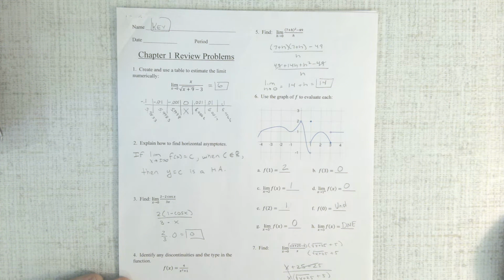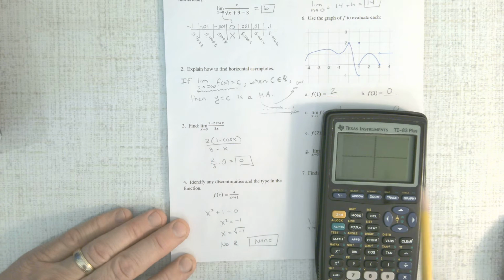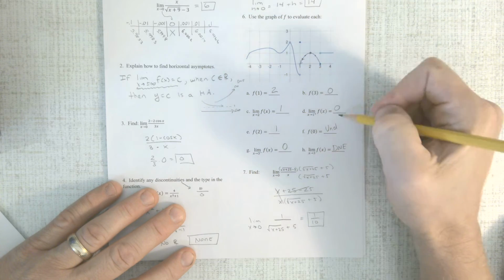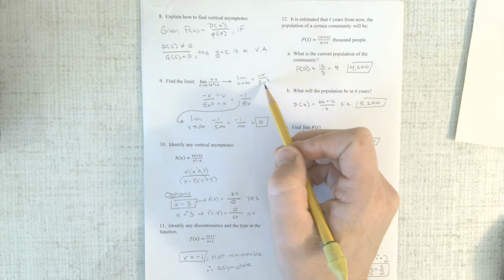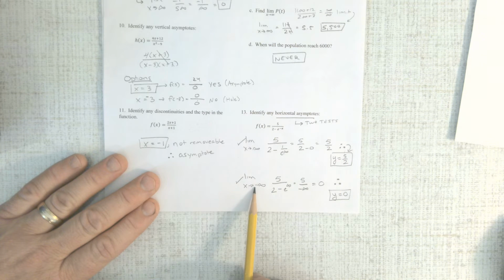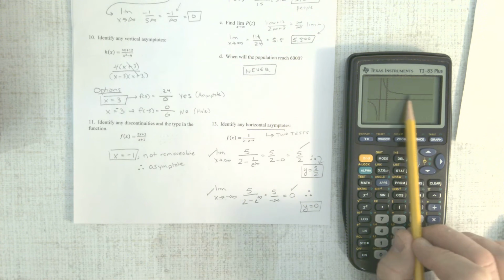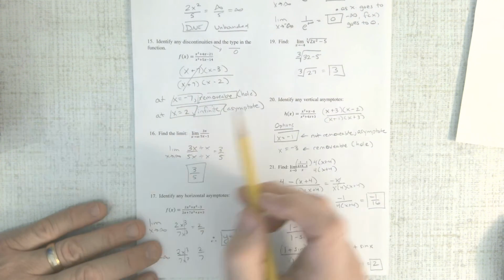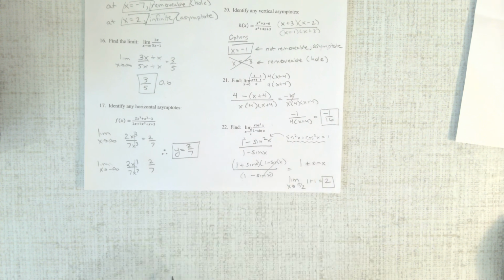Calc Ch 1 Test Review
Test Review Calculus: Chapter 1 Limits